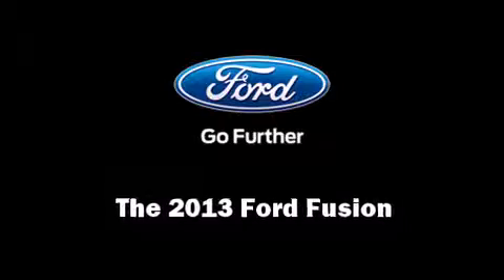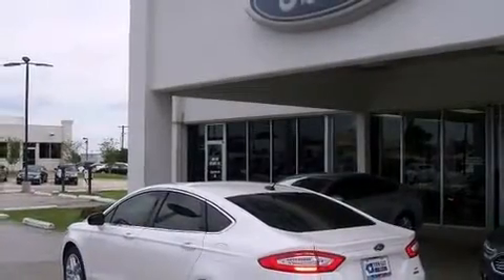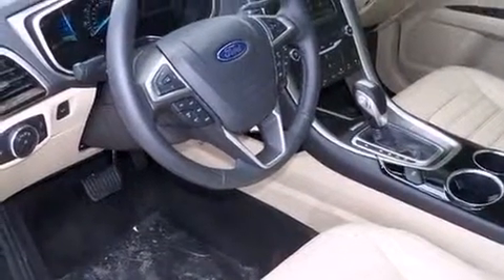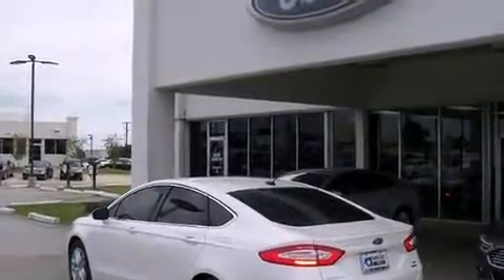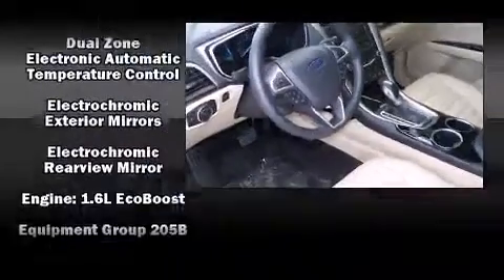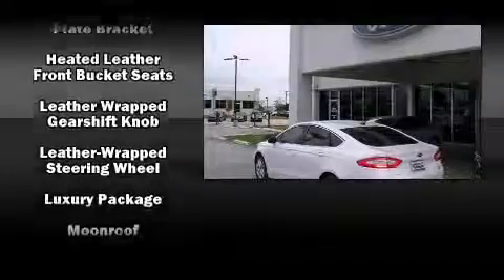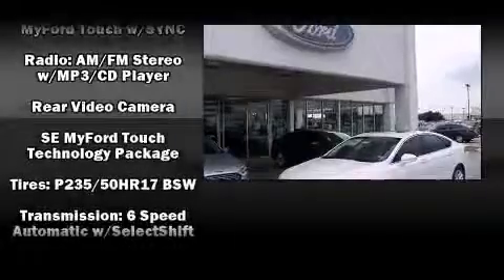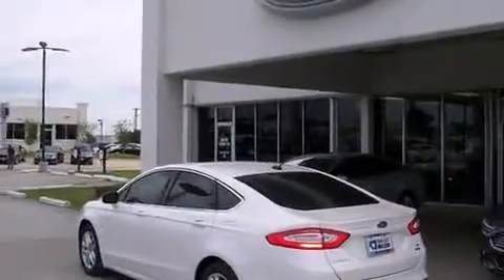2013 Ford Fusion SE in Mesquite, TX 75150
Treat yourself to a test drive in the 2013 Ford Fusion. Smooth gearshifts are achieved thanks to the efficient 4 cylinder engine, favoring both performance and efficiency. A turbocharger further enhances performance, while also preserving fuel economy. Top features include front dual zone air conditioning, adjustable headrests in all seating positions, a built-in garage door transmitter, fully automatic headlights, tilt steering wheel, heated door mirrors, power windows, and the power moon roof opens up the cabin to the natural environment. You and your passengers will enjoy the stereo system, which includes a CD player with MP3 capability, and 6 well positioned speakers. Safety equipment has been integrated throughout, including: dual front impact airbags with occupant sensing airbag, head curtain airbags, traction control, brake assist, a panic alarm, and 4 wheel disc brakes with ABS. Electronic stability control ensures solid grip atop the road surface, no matter how challenging the driving conditions. We pride ourselves on providing excellent customer service. Stop by our dealership or give us a call for more information.